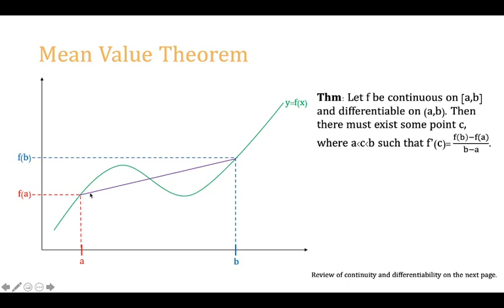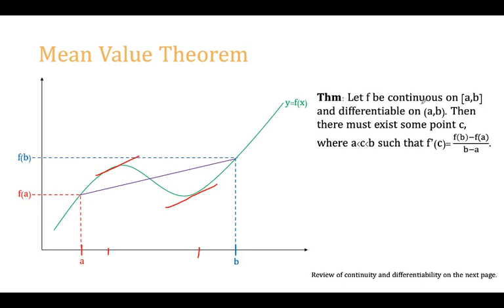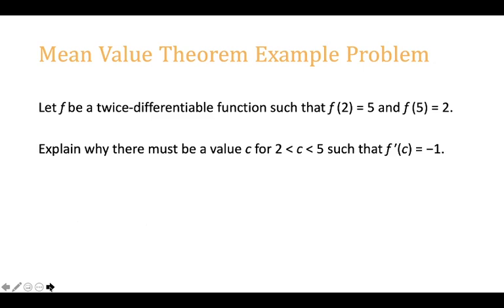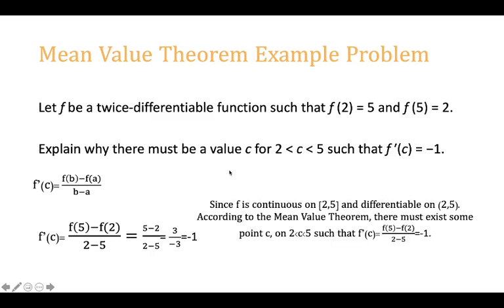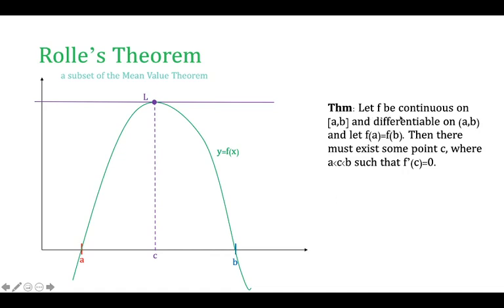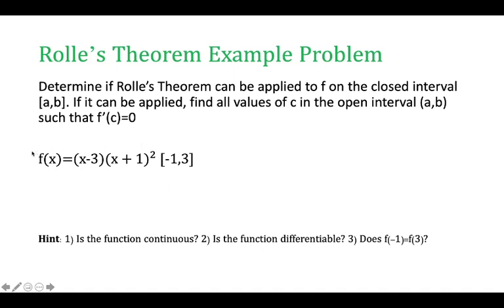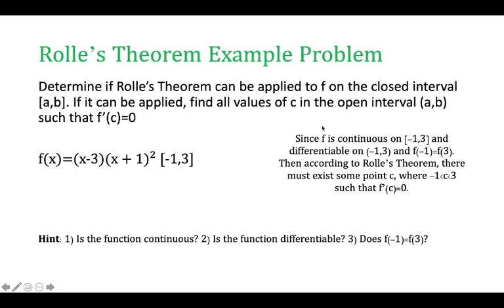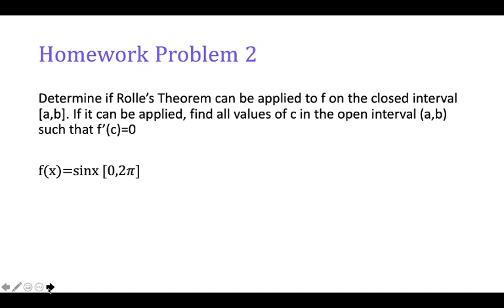The Mean Value Theorem and Rolle's Theorem-Beatrice Norton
AB Calculus Final Project 2020